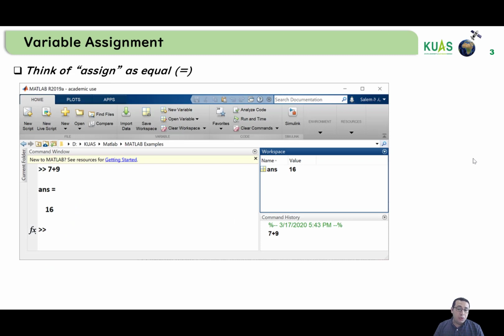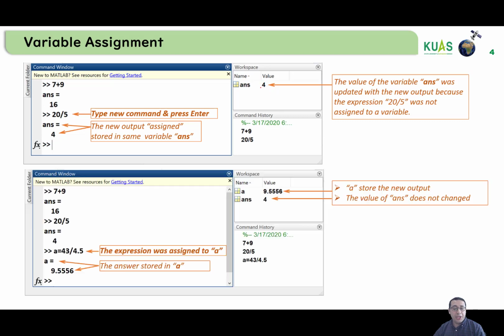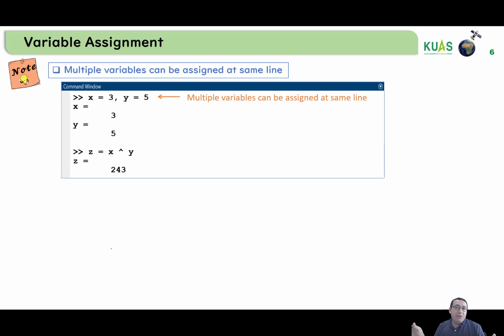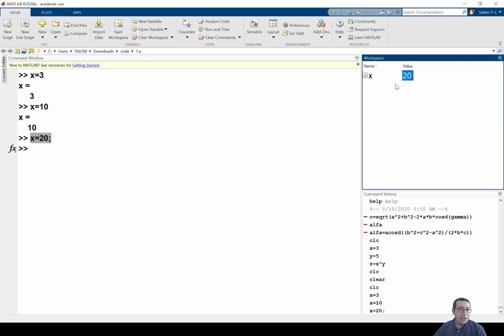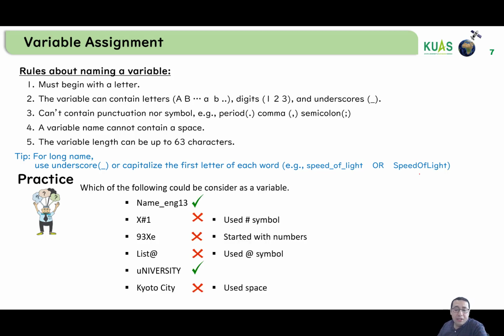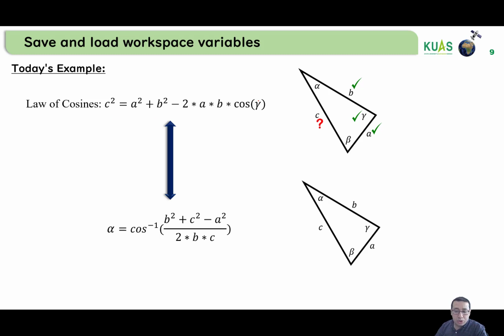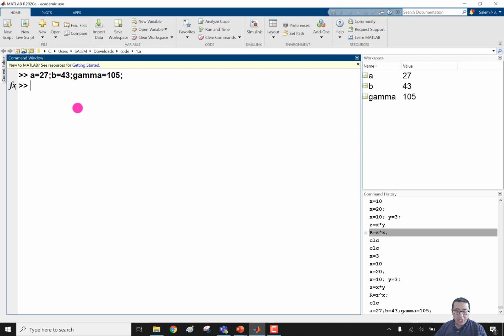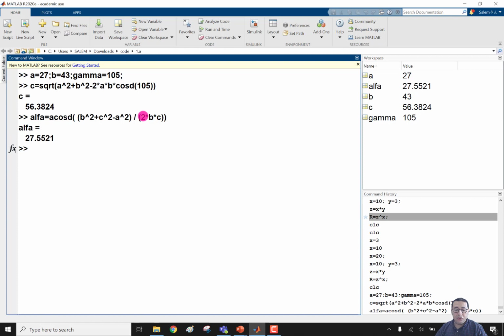2.1 Variable assignment in MATLAB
This video explains the definition of variable assignment in MATLAB and what is the rules to name a variable in MATLAB. In addition, How to defined multiple variables at same line using comma "," & semicolon ";".